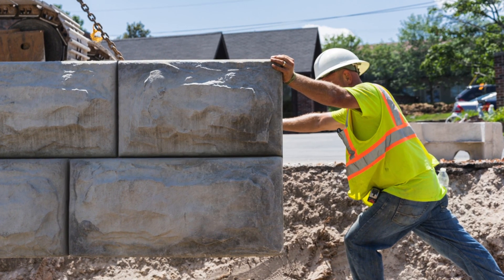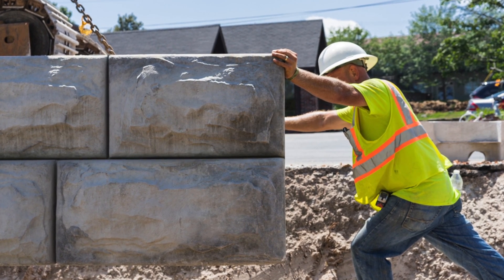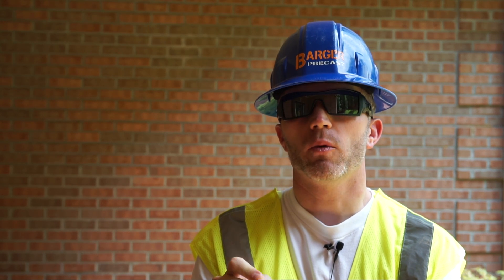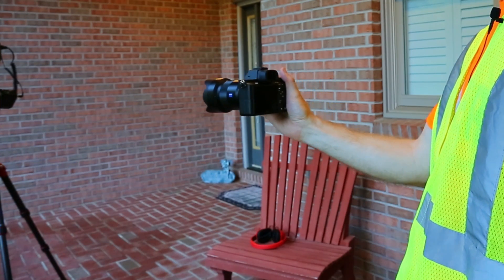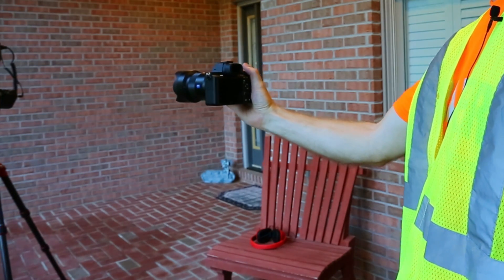OSHA Safety Vest Confuses Sony a7ii Eye Sensor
OSHA safety reflective vests confuse the Sony a7 series cameras eye sensor and shut the back LCD screen off. It is good information to know that reflective clothing can cause this problem while you are arm is fully extended in front of you. This video shows the issue and what you should expect and what you can do to sidestep the issue.

The a6000 focus acts up 1:37